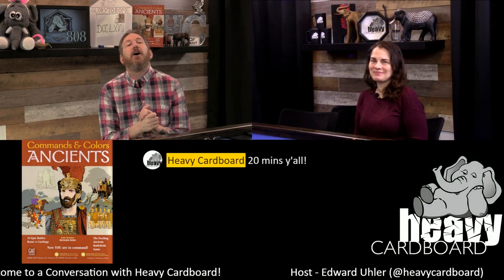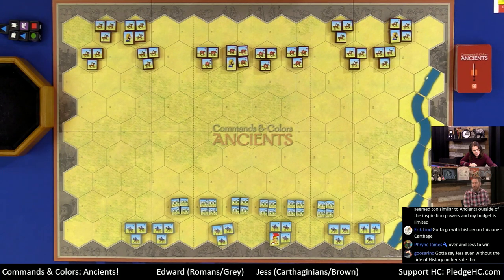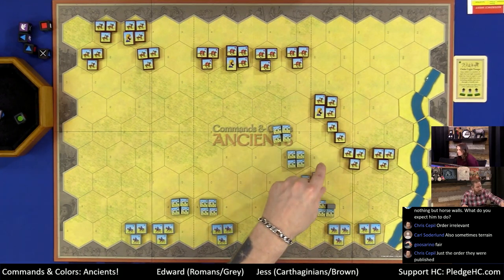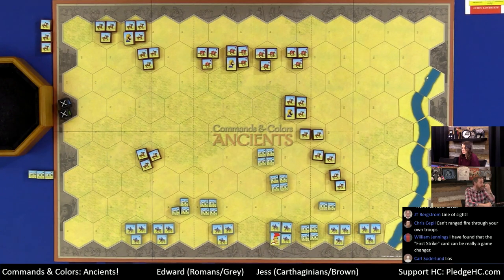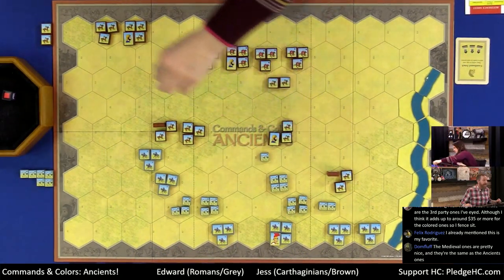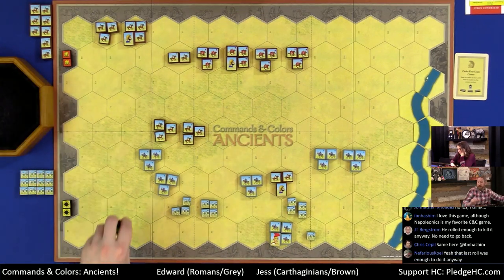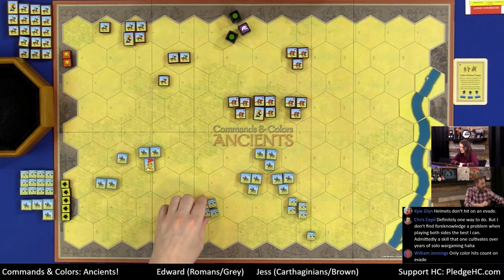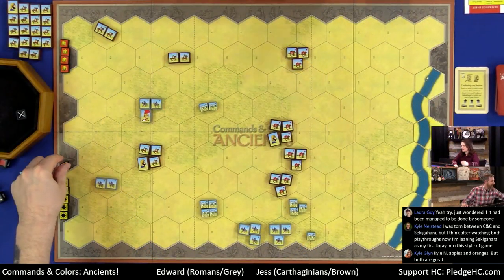Commands & Colors: Ancients 2p Teaching, Play-through, & Round table by Heavy Cardboard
Are you interested in learning how to play Command & Colors: Ancients?  Here is your chance! Edward, from Heavy Cardboard, teaches you how to play in this video.

Later, he is joined by Jess for a full-game play-through.

2:03 Video start
2:24 Intro
4:57 Teach
15:47 Scenario intro
18:28 Game start
24:04 Ranged combat example
37:41 Retreat example
43:24 Close combat example
2:14:09 And the winner is...
2:15:38 Roundtable
2:23:04 Outro

Heavy Cardboard
321 Main St.